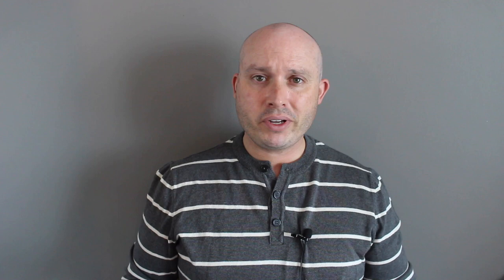HYPE BEAST? - Burberry Touch for men fragrance/cologne review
This fragrance was launched in 2000 and for the past couple of years its been getting some hype so let's see if Burberry Touch for men has stood the test of time.